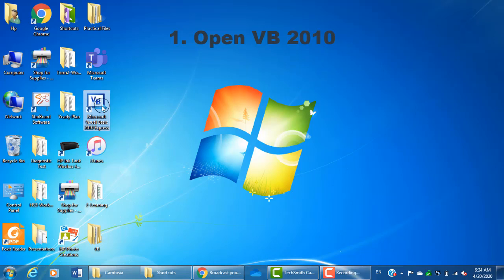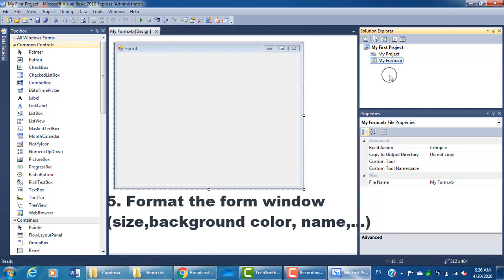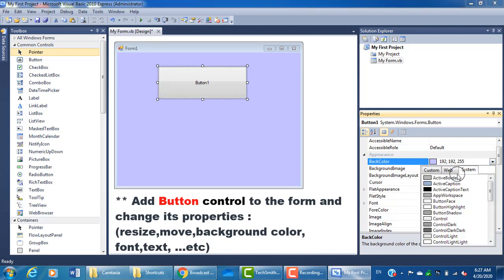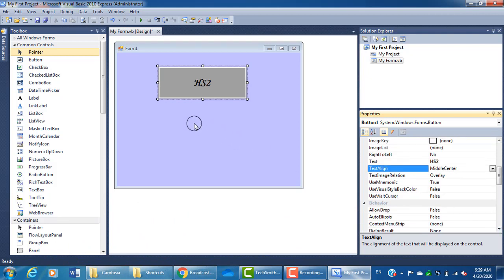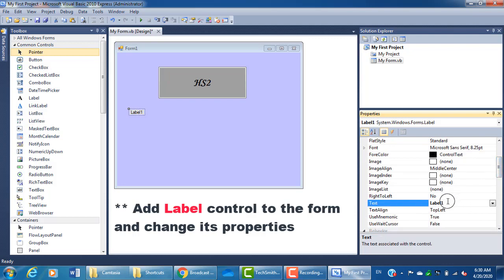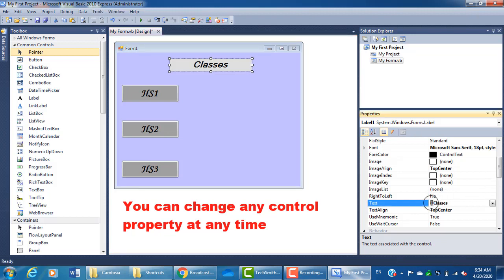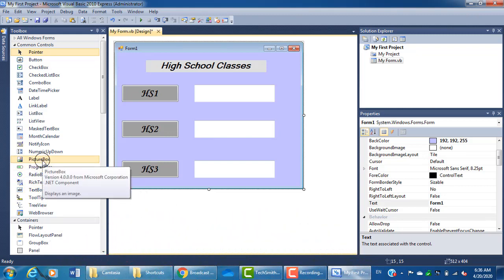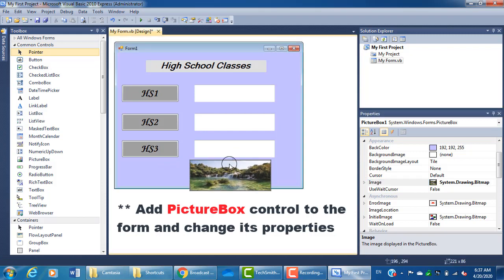HS2-Visual Basic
Creating Basic From Part-1